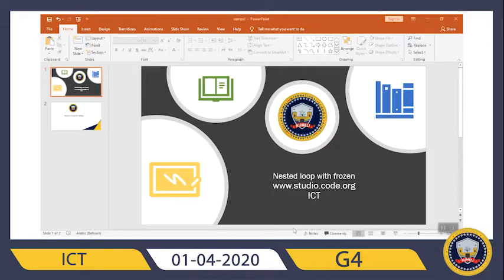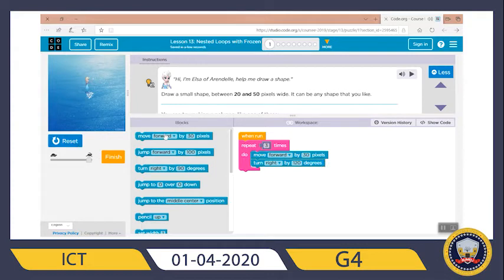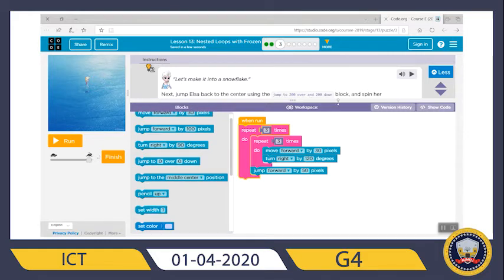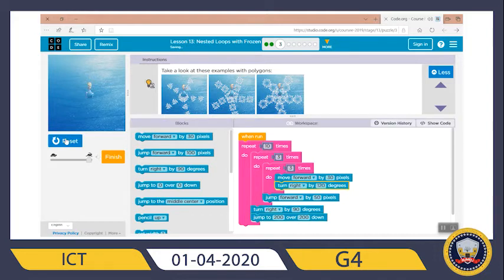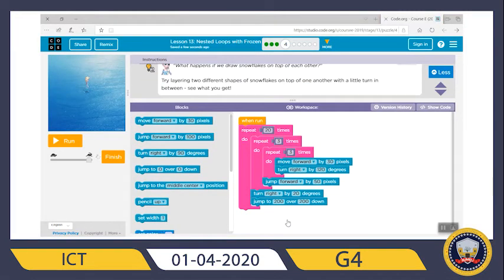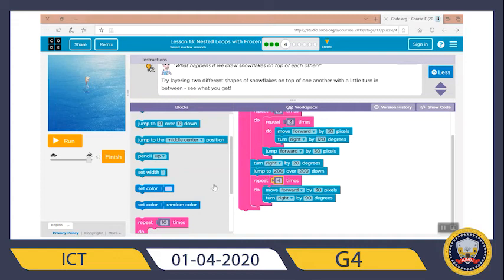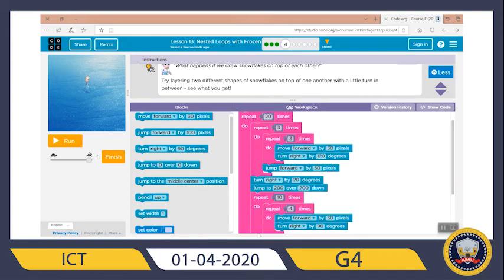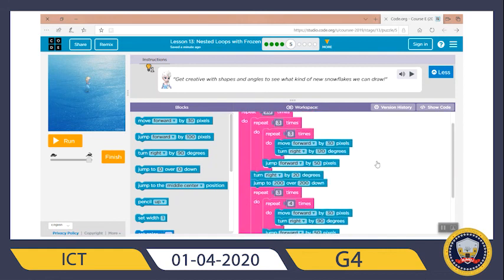ICT G4 APart 1